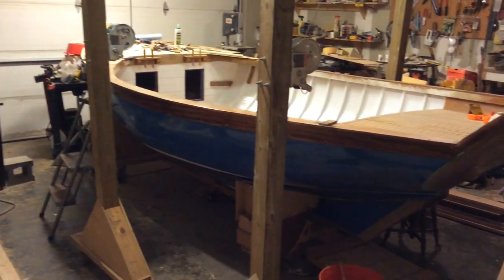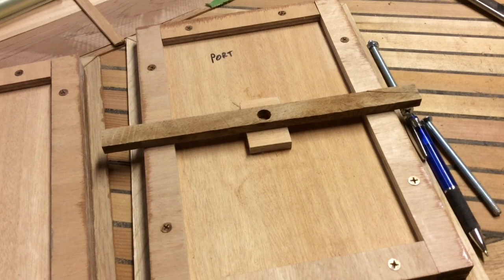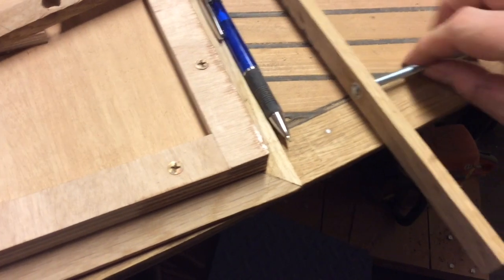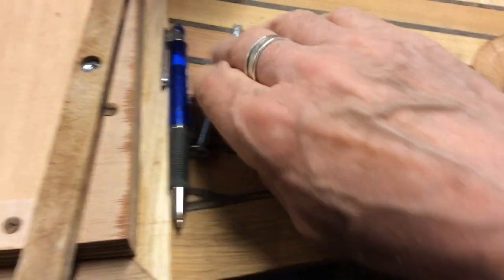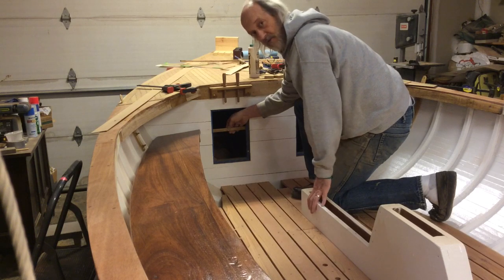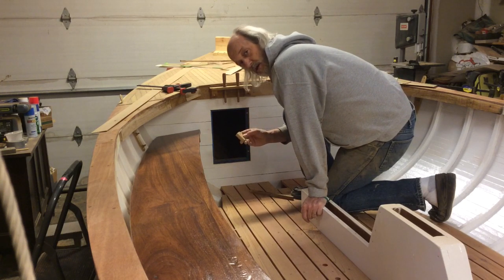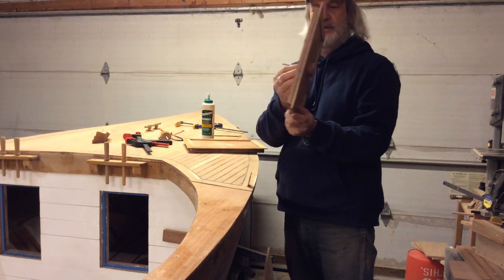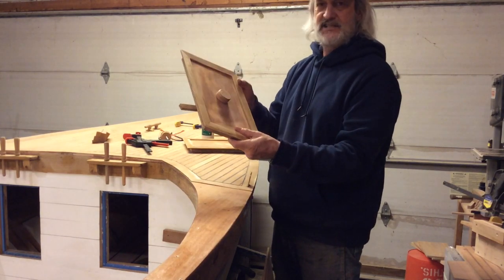Boat Building The Haven - Hatch Latches - Episode 94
This week I show how I make my hatch covers secure and watertight.  I want to give credit where due. Most of this idea I got from a kayak hatch video to be seen